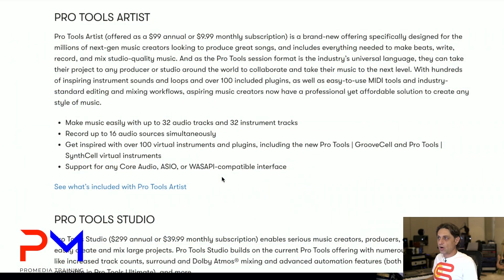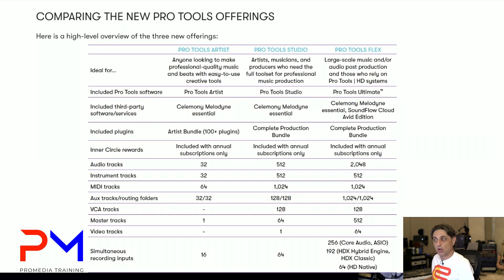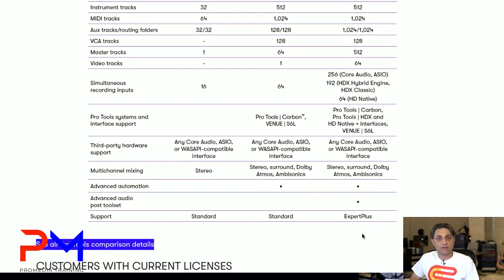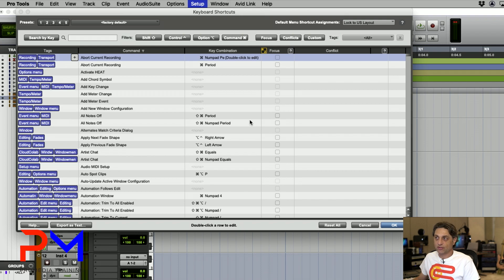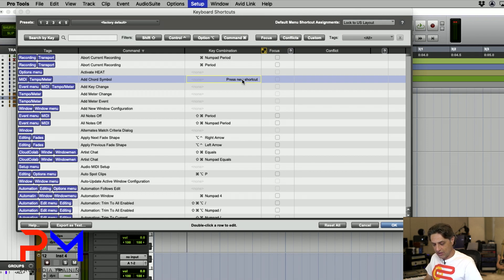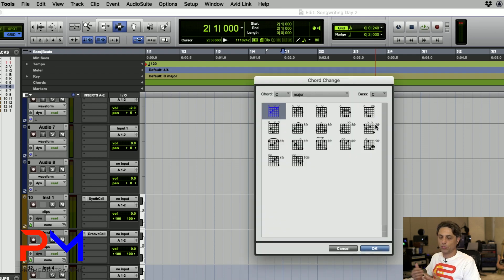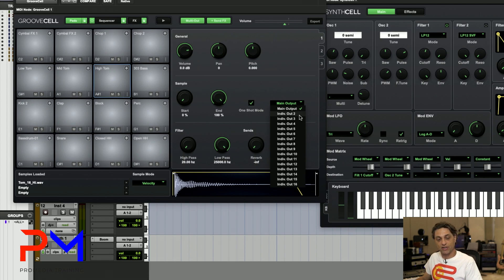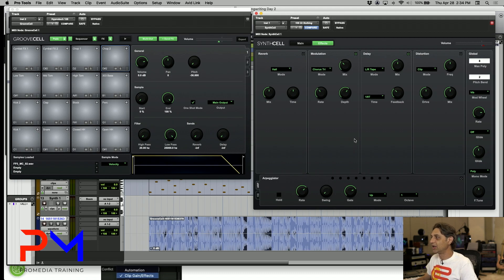PRO TOOLS 2022 4: New Features in Pro Tools Artist, Studio & Flex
Avid Releases 3-New Versions of PRO TOOLS with 2022.4. Pro Tools Certification @ProMediaTraining discusses Pro Tools Artist, Studio and Flex, as well as new drum machine GrooveCell and SynthCell.